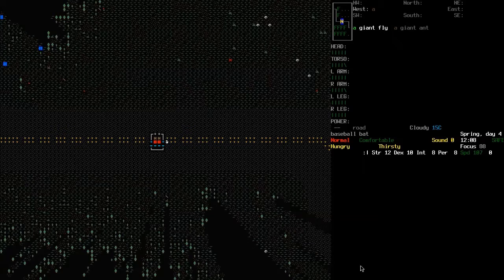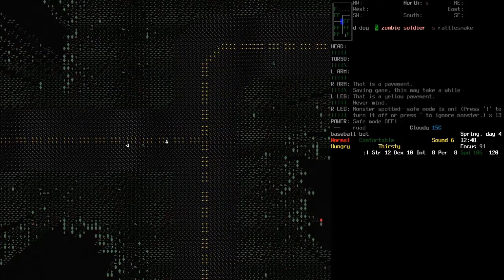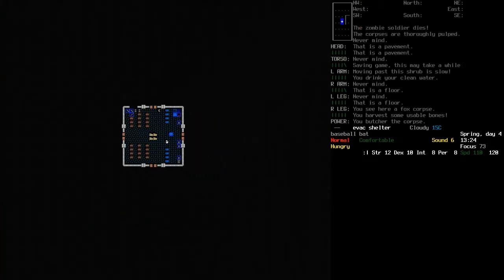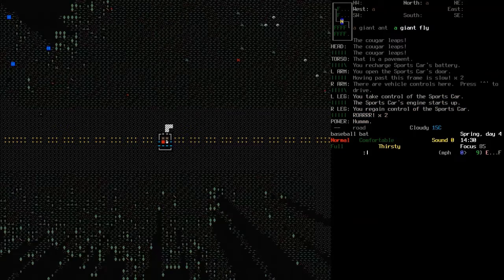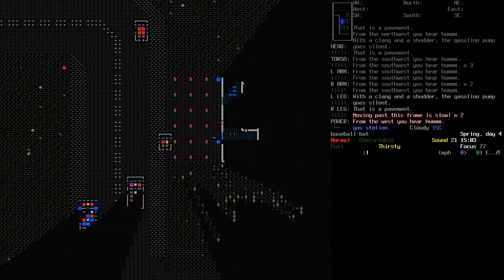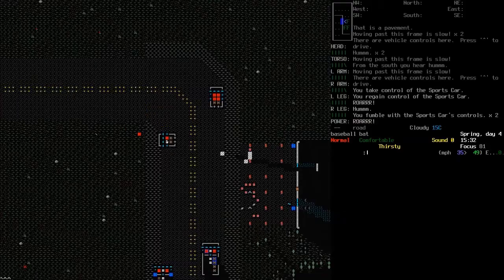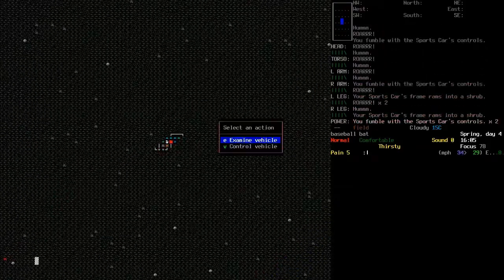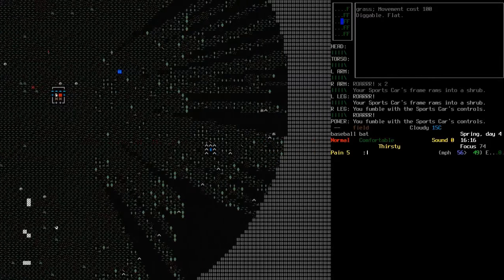Cataclysm: Dark Days Ahead - Urist Simpleballs, albino baseball player #9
Urist goes for a drive. A really fast drive.

Cataclysm: Dark Days Ahead is an open-world, zombie apocalypse rogue-like survival game and it's free and open source: